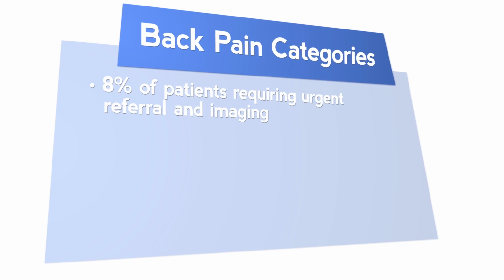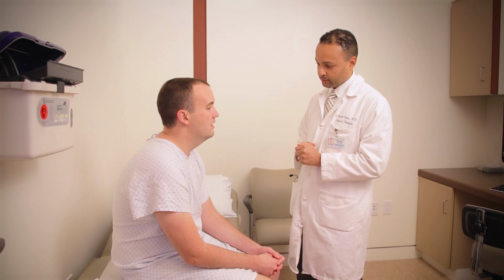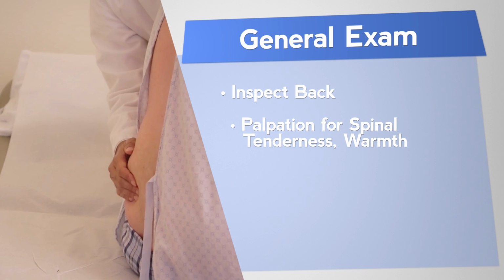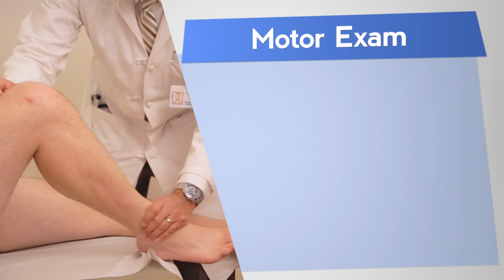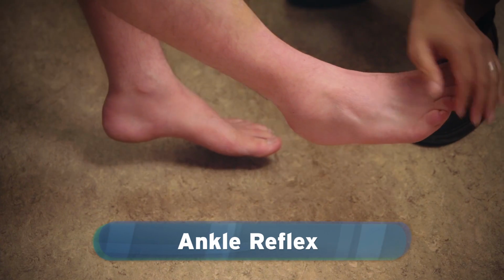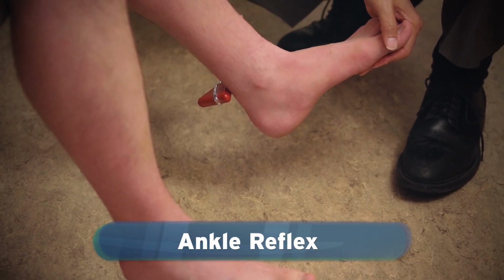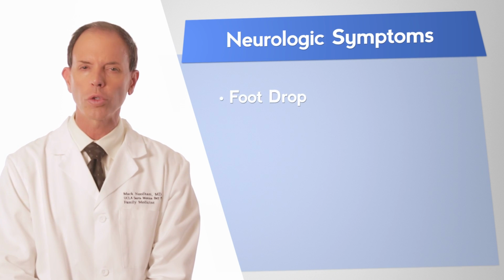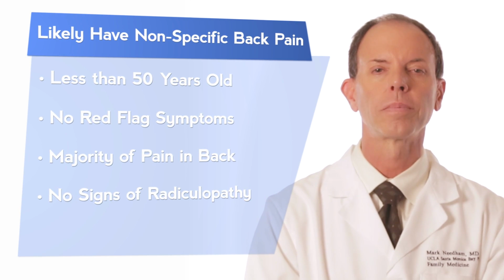Back Pain Management: How to Perform a Focused Physical Exam | UCLA Health